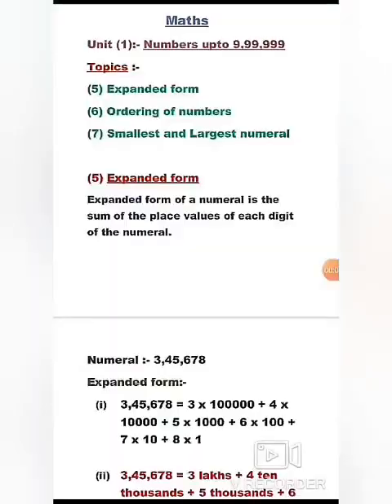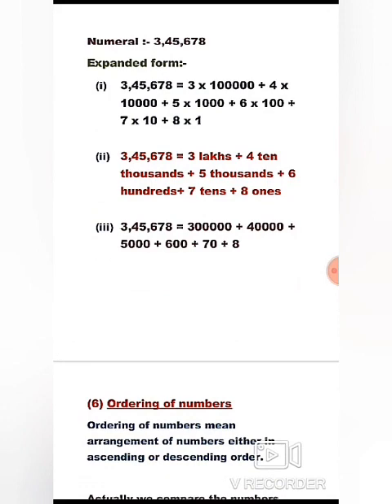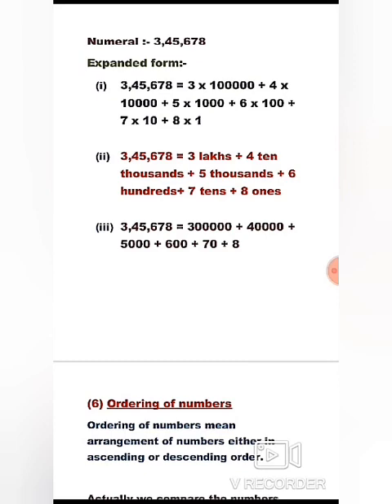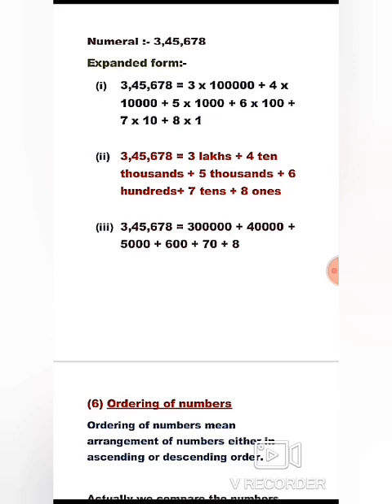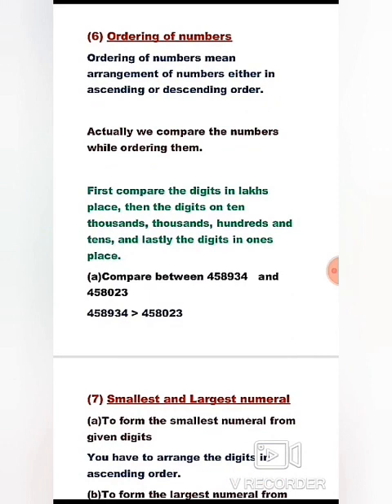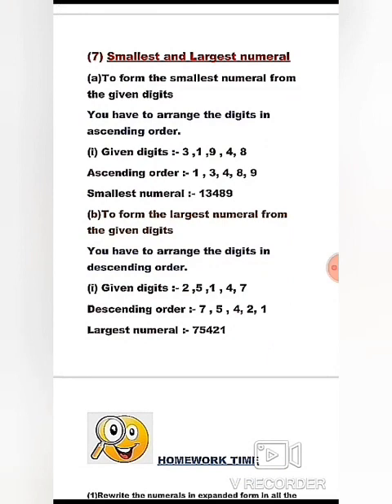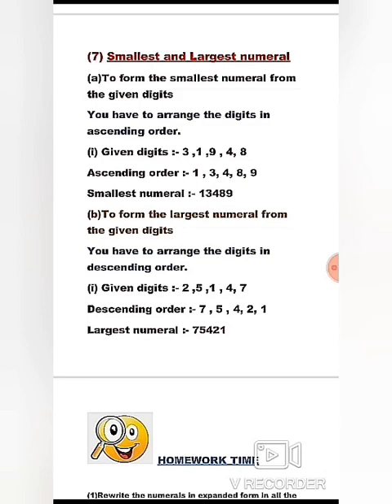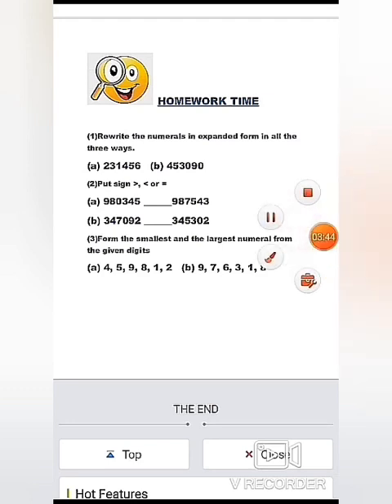Suman@DAV4Bokaro Maths Std 4 Unit 1 PART 2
SumanMaths@PART2(Std. 4)

Lecture : Std. 4, Subject-Maths, Lesson 1, PART-2
Topic-Numbers uptil 999999
Presented by: Ms.Suman (Teacher-DAV Public School, Sec-IV, B.S.City)

Everyone knows it's really hard time for all of us amidst COVID-19 outbreak and we all have to STAY HOME-STAY SAFE . We, the family of DAV Public School, Sec-IV, Bokaro are committed for the studies of our students. Students are missing their school but we ensure they don't miss their studies. We are conscientious of the requirements of the society and as always, have a positive response to meet any of the challenges.To keep the children gainfully employed and to be in touch with their studies, we have transited to online learning classes. All of us have to gear up to the new challenge and brace up for the online teaching and learning.